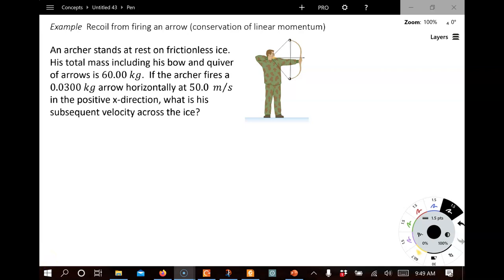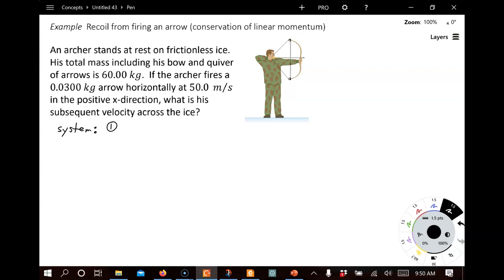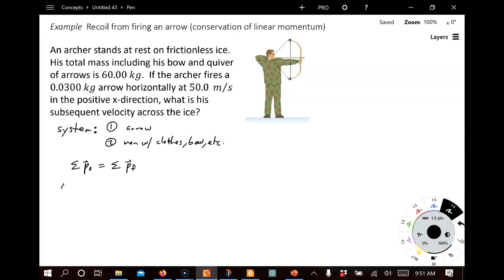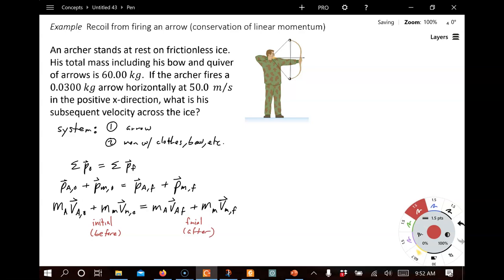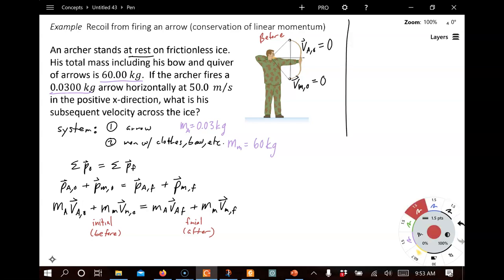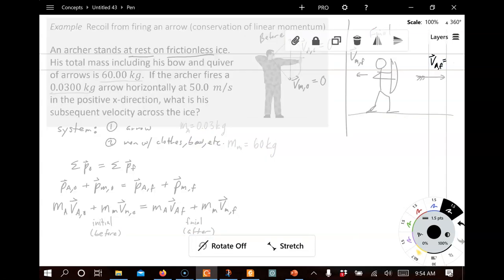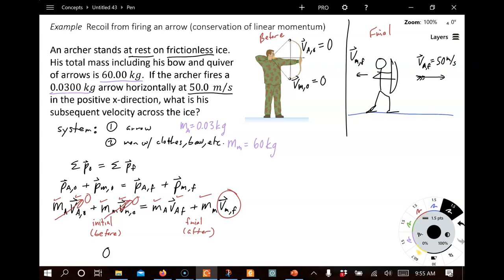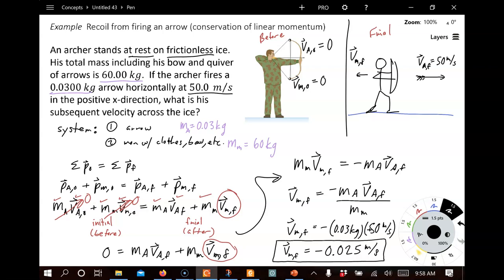Example: Recoil from Firing an Arrow (Conservation of Linear Momentum)